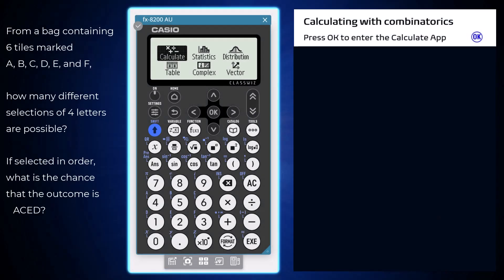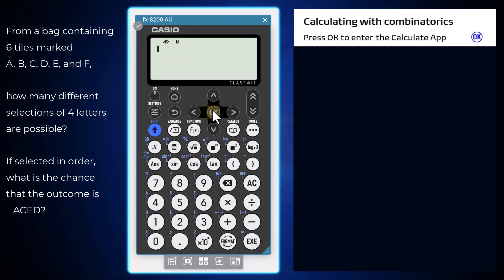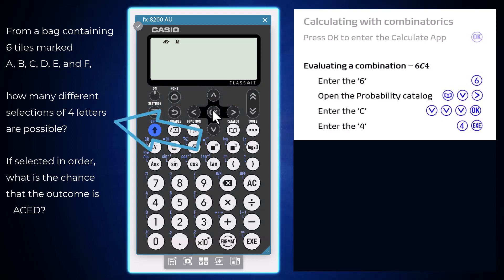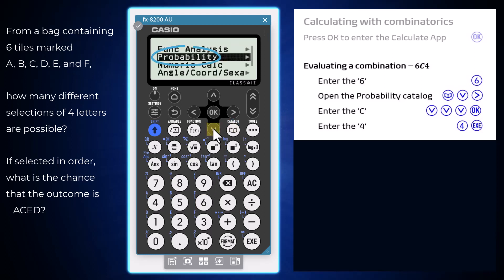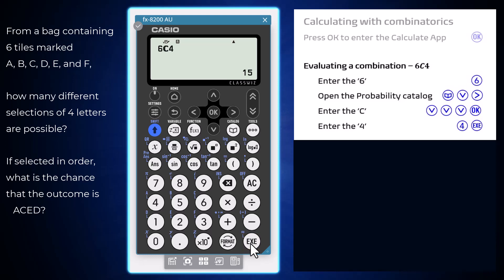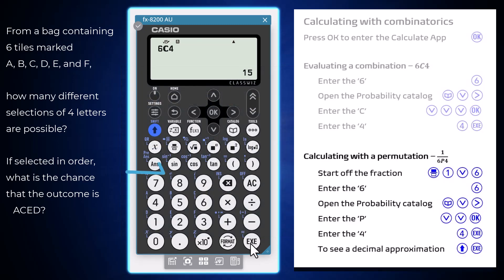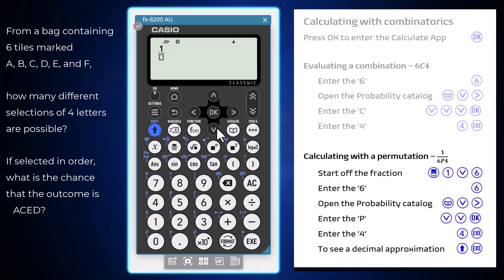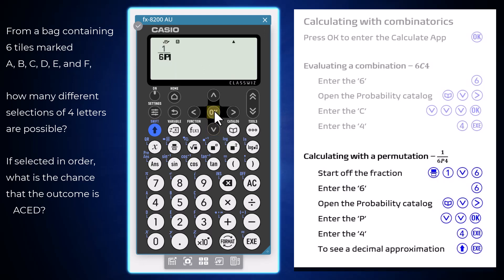How to calculate with combinatorics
Combinatorics involving permutations and combinations can be performed on the calculate app of the fx-8200 AU. Included are sections on calculating a combination nCr and calculating a permutation nPr.

Chapters:
Calculating a combination nCr: 00:22-01:02
Calculating a permutation nPr: 01:03-01:35